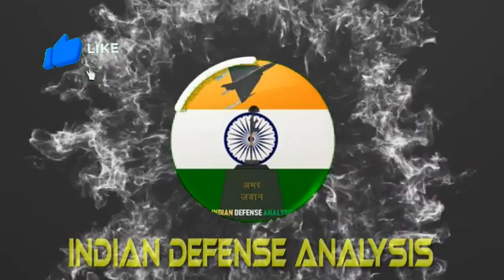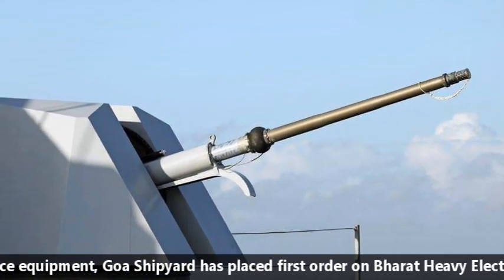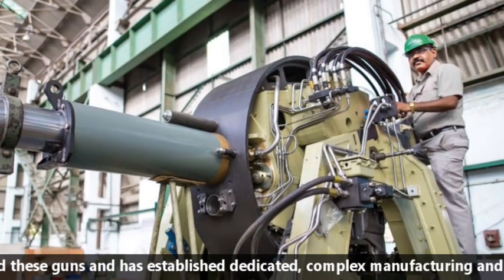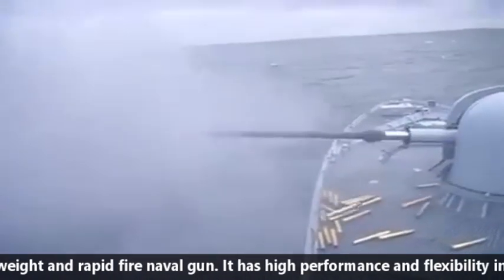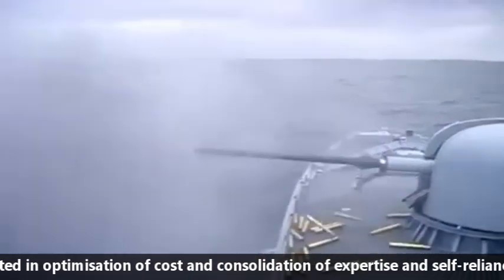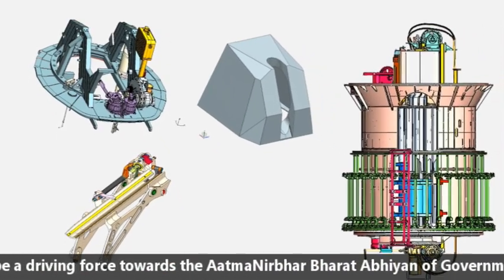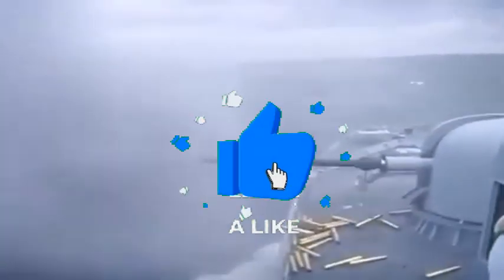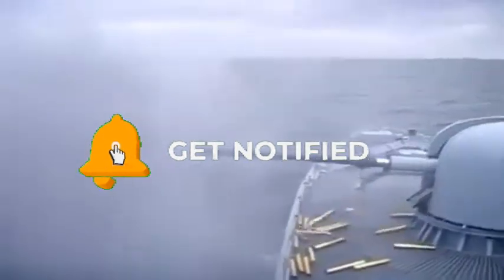Upgraded SRGM by BHEL & New MIG-29K Flight Simulator for Indian navy | SRGM- Super Rapid Gun Mount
In this video will will talk about 2 major updates. The first update is related to the BHEL and indian navy and second update is related to the mig 29k flight simulator. So let’s get started. Talking about the 1st update, In a major boost to Defence Production under the 'Make in India' initiative and towards achieving self-reliance in the critical field of Defence equipment, Goa Shipyard has placed first order on Bharat Heavy Electricals Limited (BHEL) for supply of an upgraded Super Rapid Gun Mount (SRGM). The SRGM is the Main gun onboard for major Corvettes/Frigates/Destroyers of the Indian Navy. BHEL has indigenised these guns and has established dedicated, complex manufacturing and inspection facilities at its Heavy Electrical Equipment Plant, Haridwar for production, installation & commissioning and lifecycle support of these guns. Talking about the SRGM, it is 76/62 mm, light weight and rapid fire naval gun. It has high performance and flexibility in any air defense and anti surface role particularly in anti-air role. it has a firing rate from single shot to firing 120 rounds/min. standard deviation at firing is less than 0.3mrad, thus providing excellent accuracy. The gun is capable of sustained fire, which is fundamental requirement of any scenario involving the simultaneous engagement of multiple maneuvering targets in case of asymmetric warfare. Standardisation of these guns by the Indian Navy for all major warships has resulted in optimisation of cost and consolidation of expertise and self-reliance. BHEL is also working on an upgraded version of these guns, with enhanced range, to cater to future requirement of warships. The state-run engineering firm is a supplier of critical equipment and services in the Defence & Aerospace sector for over three decades. Towards this, specialised manufacturing facilities and capabilities have already been set up with the aim of making a major contribution towards self-reliance in Defence equipment production and initiatives taken will be a driving force towards the AatmaNirbhar Bharat Abhiyan of Government of India. Talking about 2nd update, it is realted to the mig 29k flight simulator. A state-of-the-art MiG-29K flight simulator has gone operational at INS Dega, on Monday. it is being considered as an important milestone towards setting up of the naval aviation facilities for the indigenously built Aircraft Carrier INS Vikrant, on the eastern seaboard. The flight simulator will aid in effective training of MiG-29K pilots on all possible types of combat flight missions in all weather conditions. The simulator complex comprises various modules of which the Full Motion Simulator will provide an immersive experience of the actual fight environment with full motion capabilities coupled with an all-around Field of View from the cockpit of MiG-29K aircraft. Besides providing options for basic and advance training it will also enable simulation of various types of flight emergencies in aircraft handling and flight dynamics. The simulator also provides options for operations from the deck of INS Vikrant and INS Vikramaditya. The infrastructure has been set up as a predecessor to the basing of MiG-29K aircraft in the Eastern Naval Command.